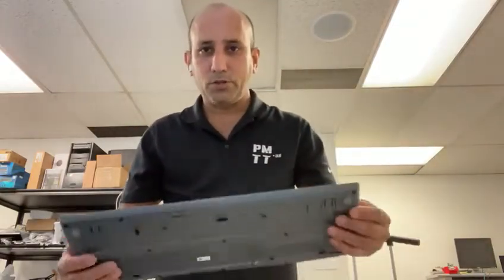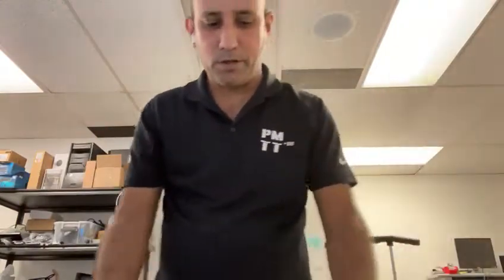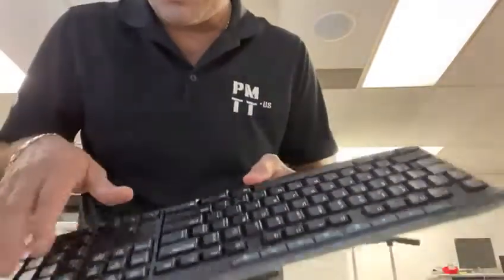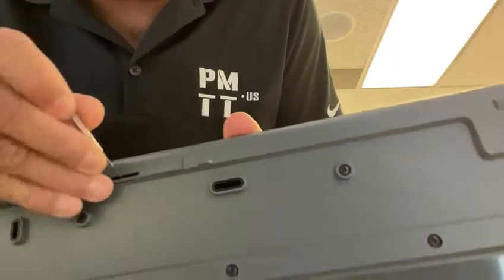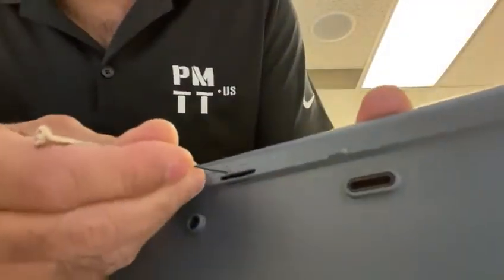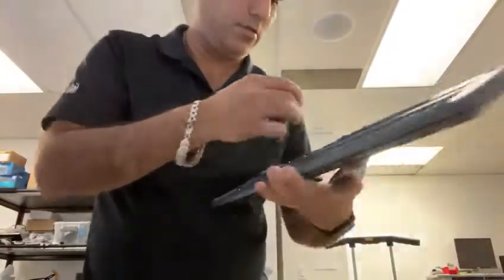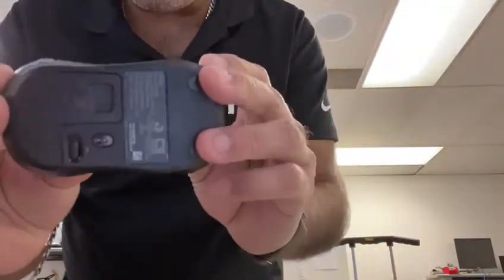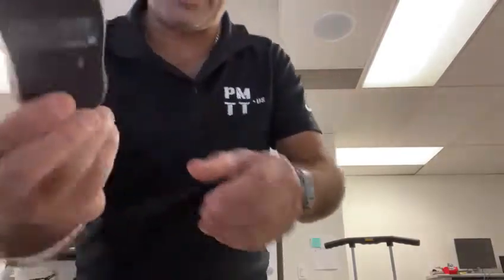Logitech KB&M Battery Replace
Logitech wireless Keyboard & Mouse Battery Replace